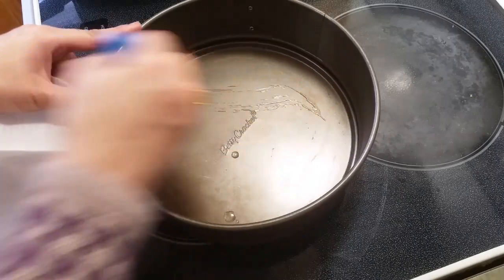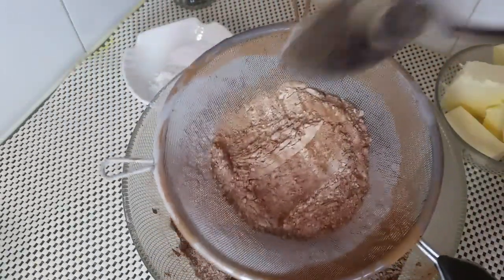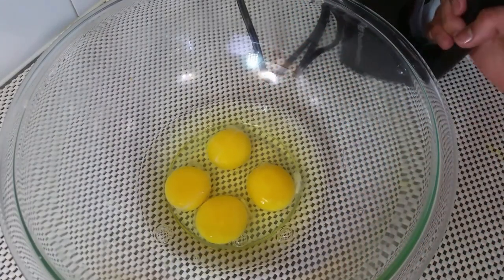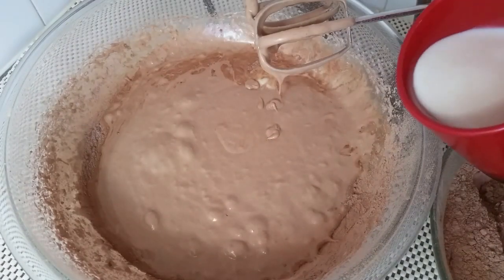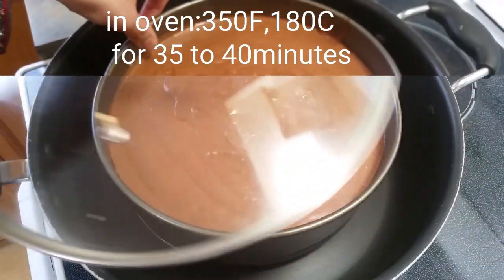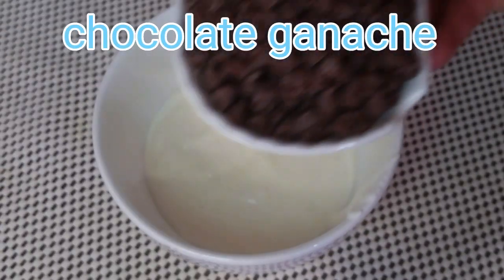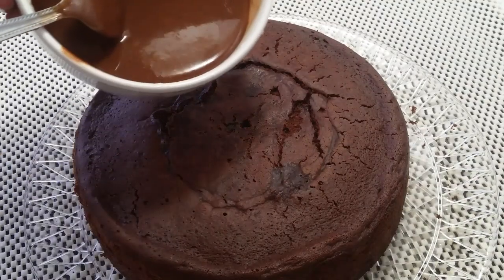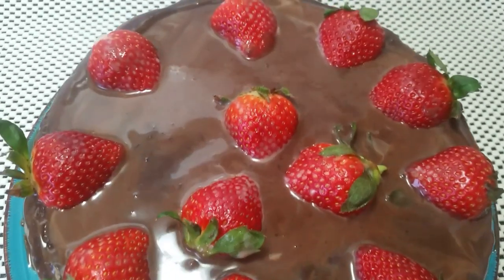Chocolate Cake Recipe.چا کلیٹ کیک آسان اور مزیدار